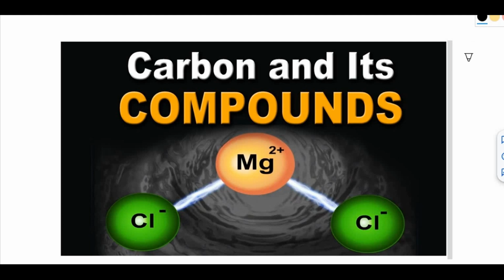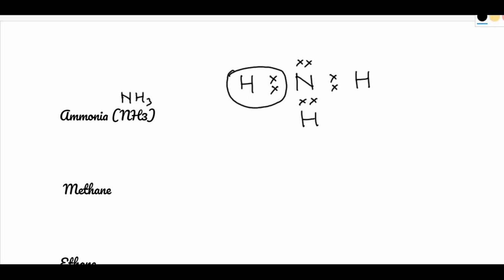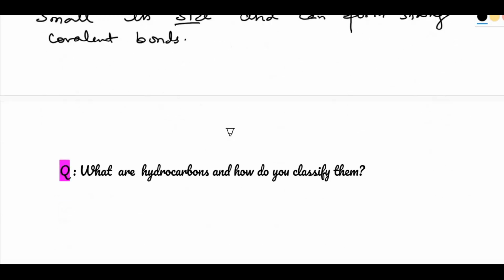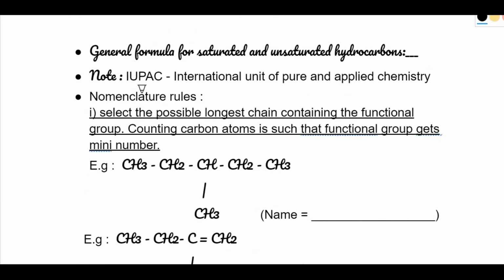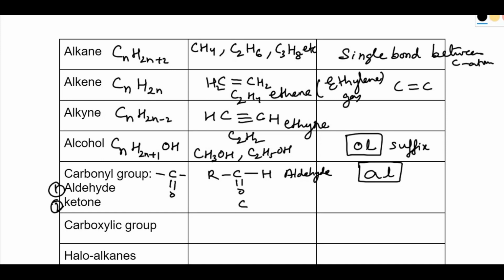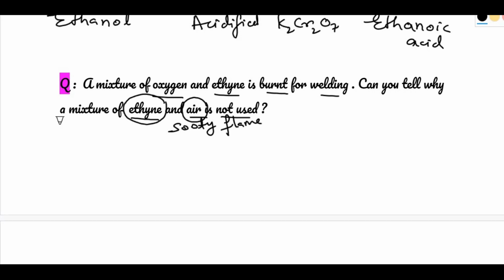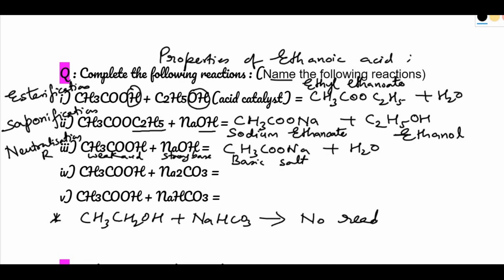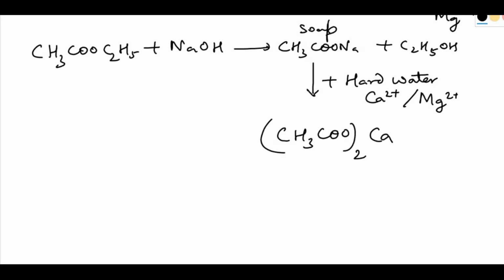Carbon and its Compounds I Complete chapter in 1 hour I boardexam2024 I